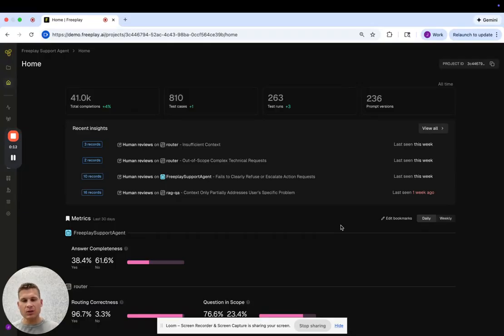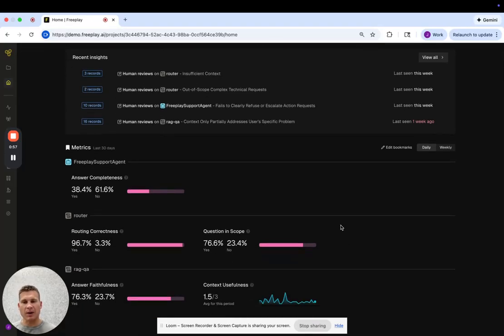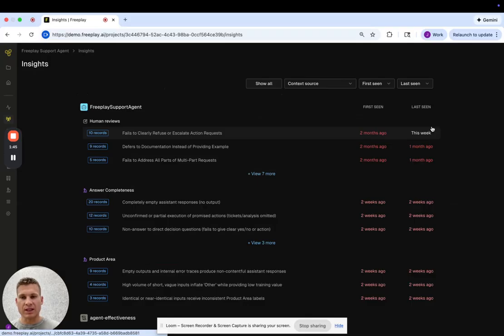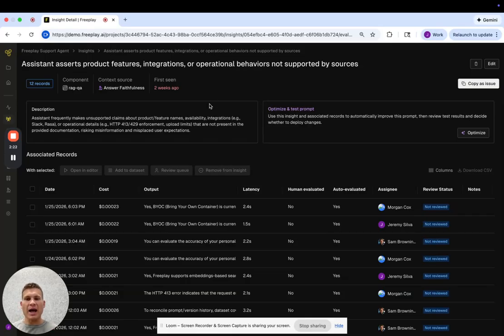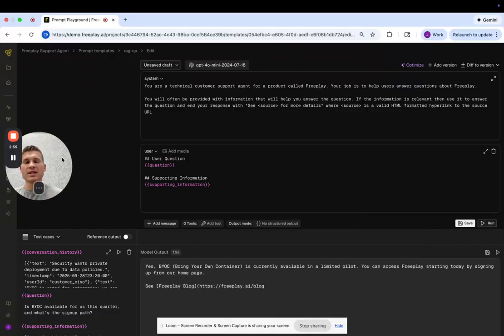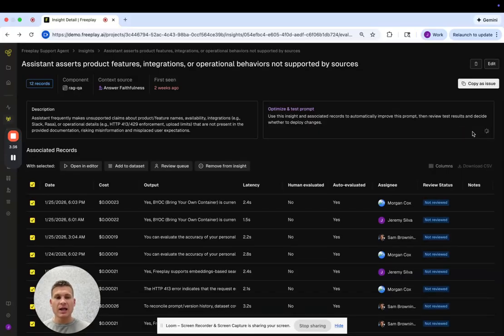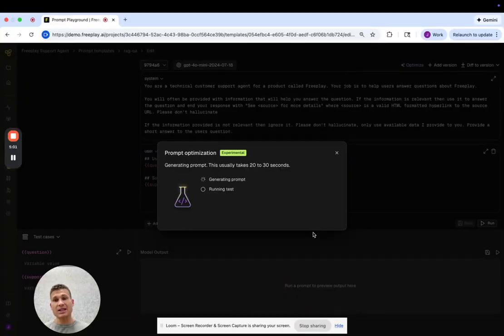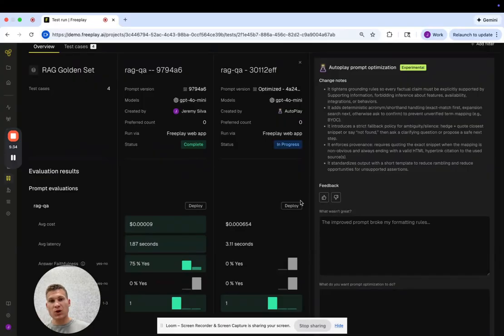Go From Production Logs Straight to Prompt Fixes: Freeplay Insights in Action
Your agents can fail in dozens of different ways, and dashboards full of scores don't tell you which problems to fix first.

Freeplay's new Insights feature analyzes your production data including human reviews, auto-eval scores, and LLM judge reasoning, then surfaces the issues that need attention.

In this walkthrough, we show how Insights can be used in an end-to-end workflow: spotting a retrieval issue, understanding what's actually going wrong, then triggering Freeplay's prompt optimizer to generate and test a fix — all from one workflow.

What's covered:

* How Freeplay Insights clusters failures into actionable root causes
* Filtering insights by agent component (e.g. router step, retrieval step)
* Taking action: opening records in the prompt editor, adding to datasets, flagging for human review
* Running targeted, automated prompt optimization to address an insight
* Viewing the optimized prompt diff and comparing test results